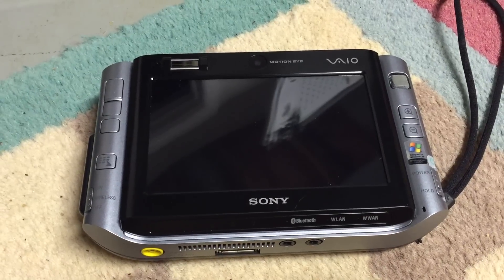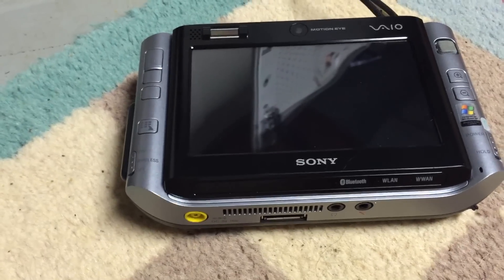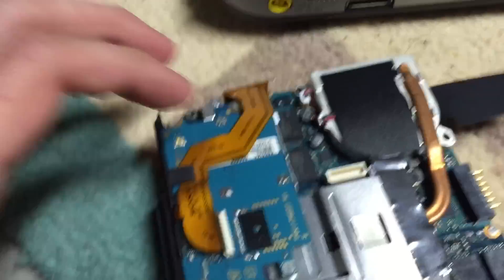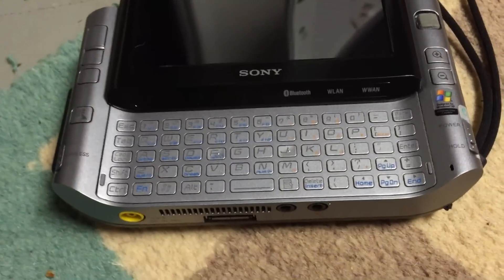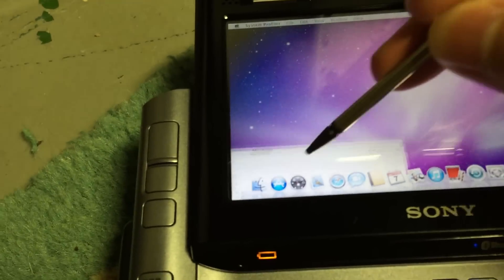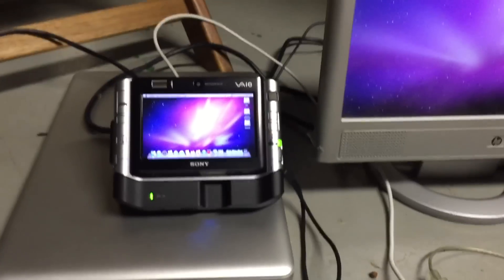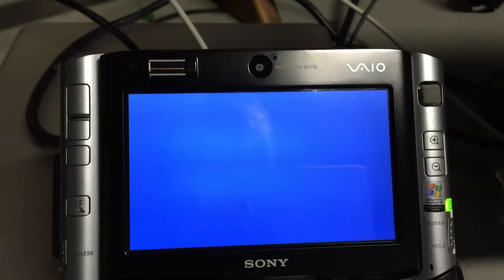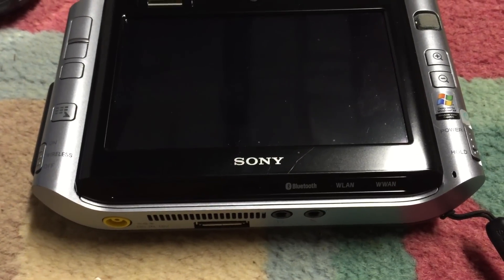Sony Vaio UX UMPC Hackintosh Overview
In this video, I give an overview and demonstration of a somewhat rare Sony Vaio VGN-UX180P UMPC, that I've made into a Hackintosh. This machine is very unique, and definitely makes a nice handled Snow Leopard machine. I got the system for $120 off eBay, which included the machine itself, a dock, VGA/Ethernet/Composite dongle, case, and power adapter.